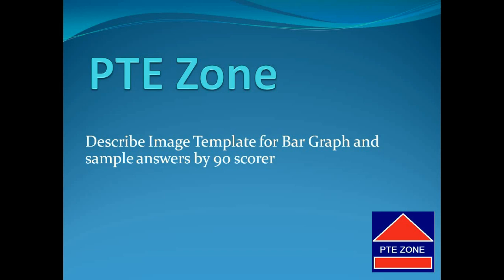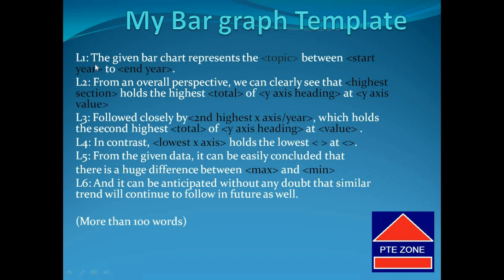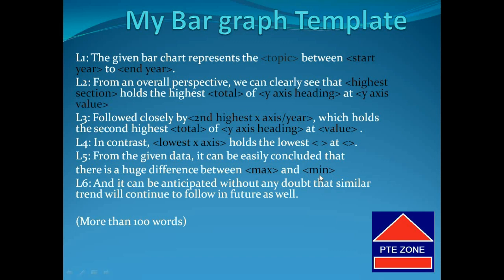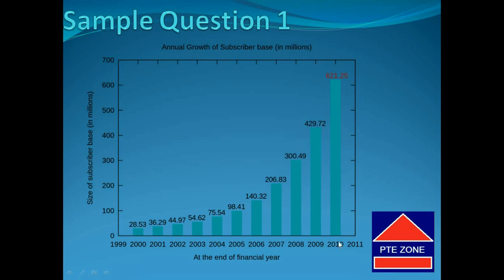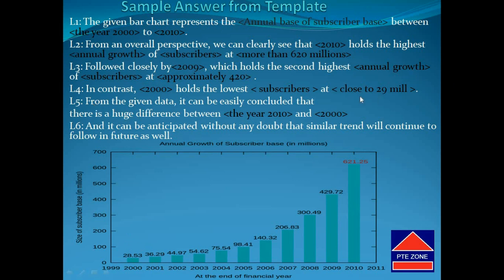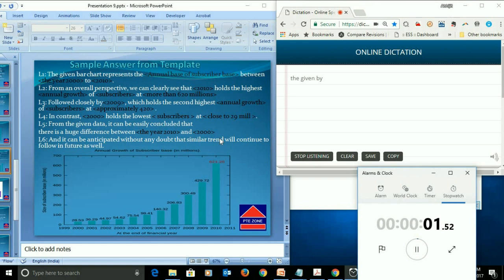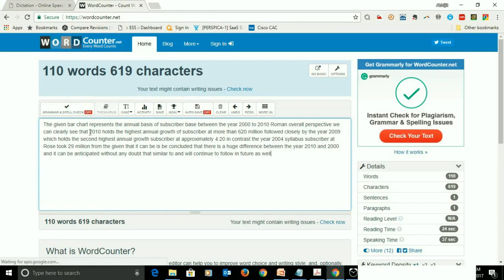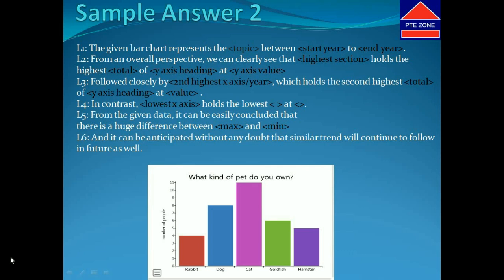PTE Describe Image Template for Bar Graph to score 90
PTE Describe Image Template for Bar Graph to score 90 in speaking section. This video also shows how to use this template.

I hope this video will add something positive to your life.

Don't give up, keep trying - PTE Zone